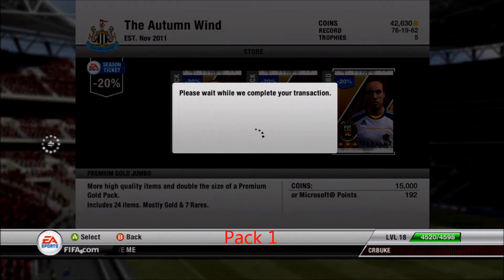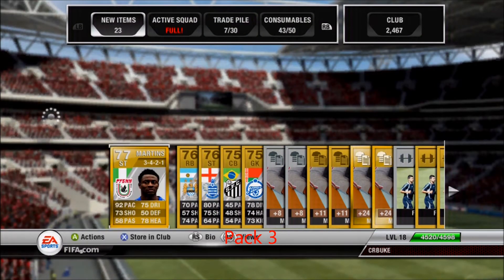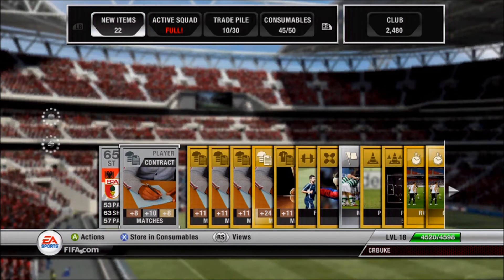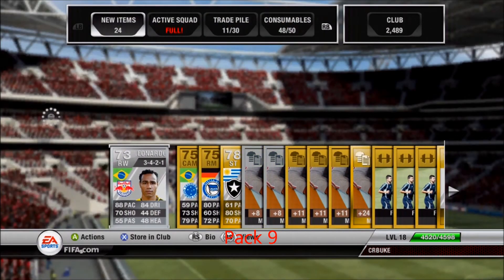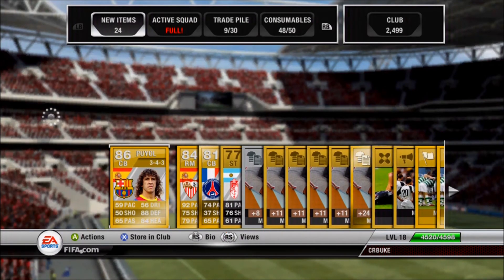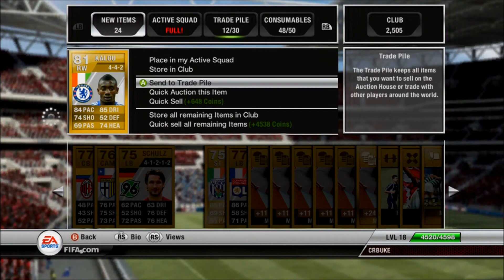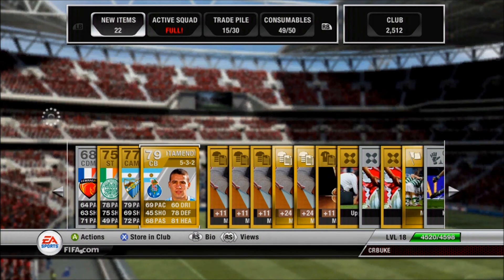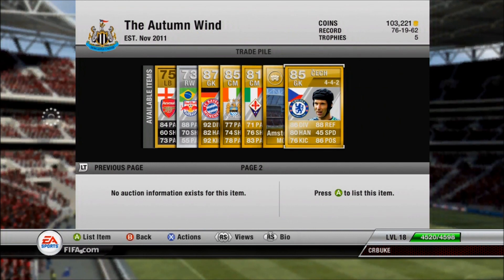FIFA 12 - Ultimate Team Pack Openings March 14th!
Amazing Luck, along with some commentary this time!

This was during my lunchtime livestream!